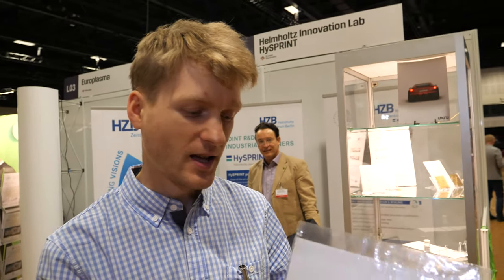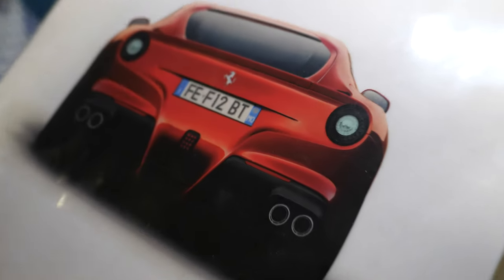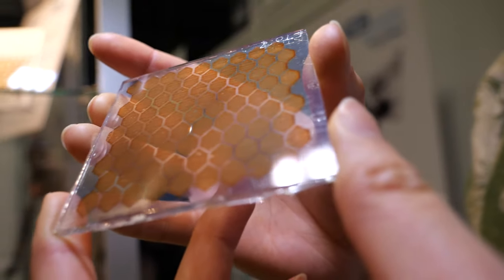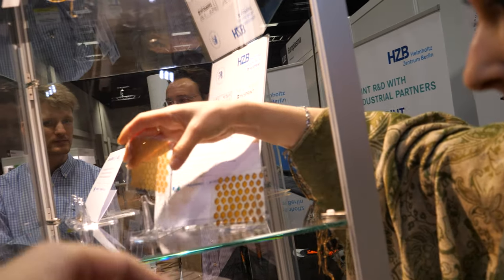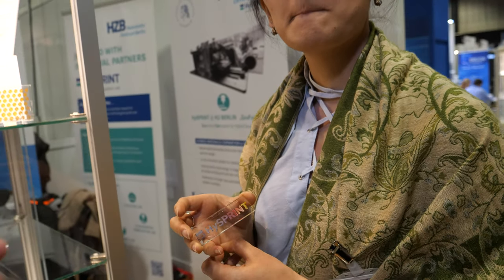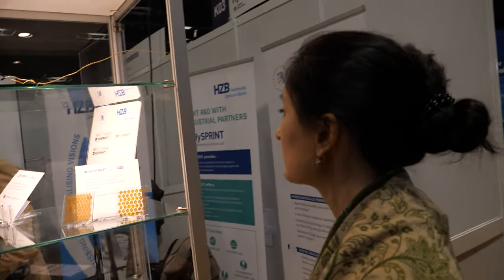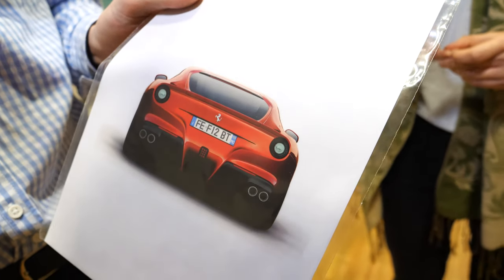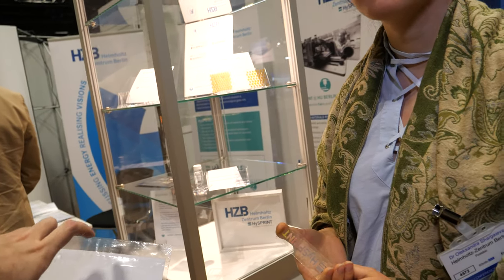Helmholtz Innovation Lab HySPRINT Printed OLED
HySPRINT at IDTechEx Show! Printed Electronics Europe 2019 moving towards broader market. Helmholtz Innovation Lab HySPRINT presented its newest R&D in the field of printing technologies at “IDTechEx Show! Printed Electronics Europe Conference” in Berlin.

“IDTechEx Show! Printed Electronics Europe” is one of the biggest events on printing and hybrid electronics with more than 2500 visitors from all over world. The key goals of this yearly event is to identify and forward the novel technologies, and enable an easy matchmaking between the players in the field.

HySPRINT was one of the very few research institutions to present at the conference. Dr. Paul Harten from HySPRINT spoke about our latest activities in the development of perovskite and silicon-based structures deposited on glass substrates to a large audience of professionals.

The event was combined with an expo that gathered more than 200 exhibitors working on topics of structural electronics, displays, electric vehicles, ink-jet printing. Visitors could communicate with experts from HySPRINT and our industrial partner “Inuru” manufacturing OLEDs. The booth gained a lot of attention from industrial companies and further meetings are already planned to discuss the cooperation opportunities. The interest was moslty focused on our perovskite-based devices, solar cells and dielectric layers. Dr. Rahim Munir working on scalable perovskite solar cells at HySPRINT says: “Guests of the booth, especially from industry, were impressed by our lab facilities. We have agreed on several lab visits and possible tests of their products.” Scaling, ink-jet printing technology and development of non-toxic metal and semiconducting inks gained a special interest in the frame of the recently founded joint lab with Humboldt Universität – “Generative Production Processes for Hybrid Components Lab” - “GenFab”.

Exhibiting at conferences and trade fairs, we get a great opportunity to meet and directly communicate with potential industrial partners in one place.
HySPRINT is eager to develop the innovative ideas and provide the R&D solutions together with our new partners. In order to enable innovations we offer our partners an excellent lab infrastructure equipped with high-end process technologies, access to all relevant characterization techniques and a highly competent and motivated team of scientists and technicians and more.